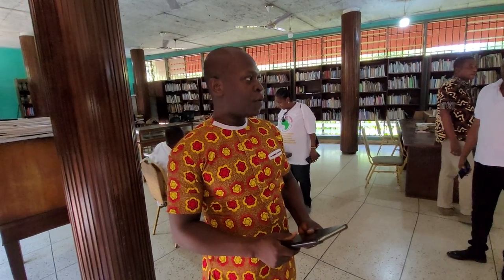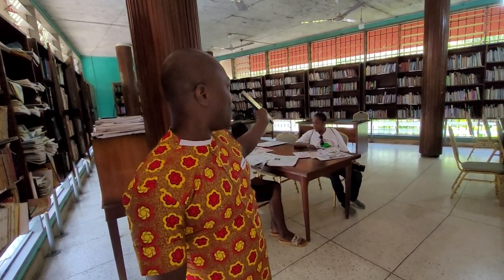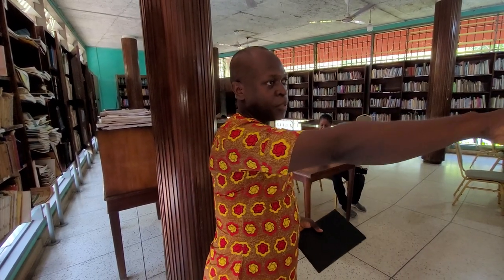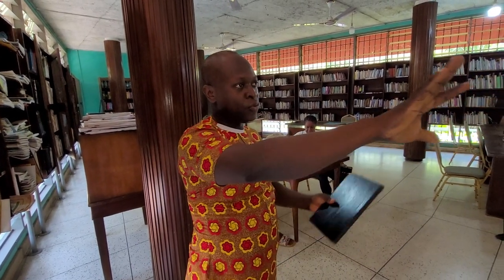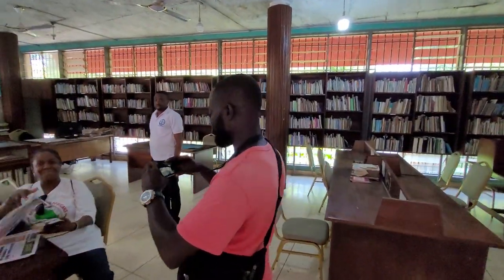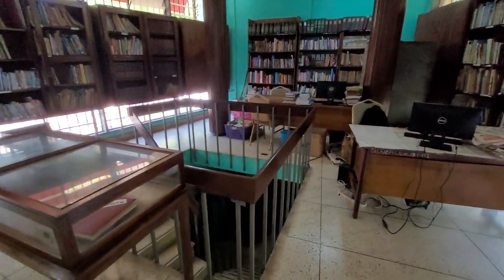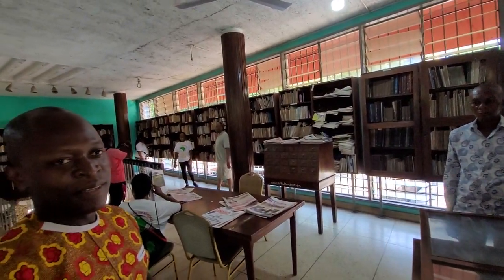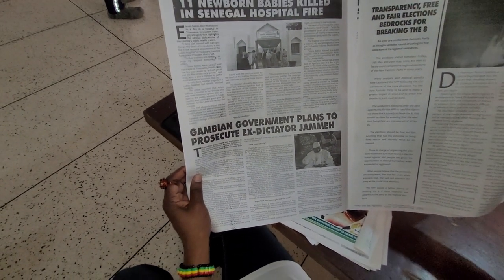Ghana Collections at George Padmore Research Library in Accra- Ghana May 2022 Roots & Culture Tour